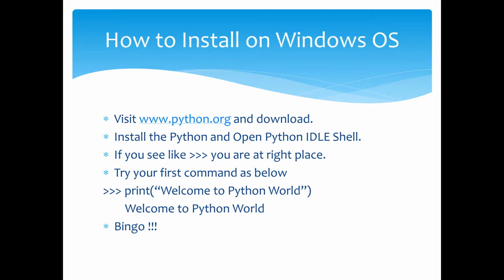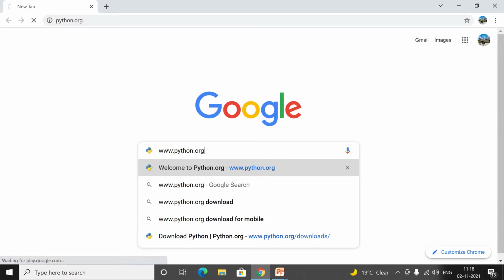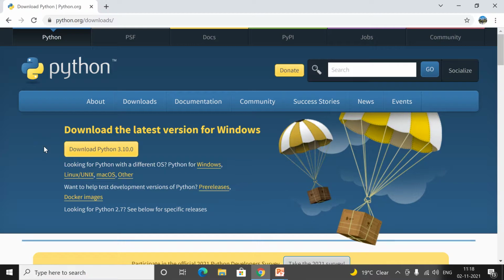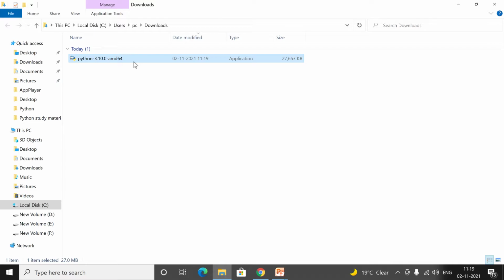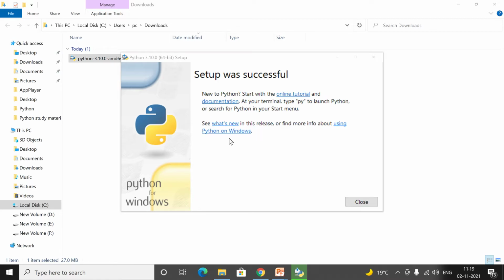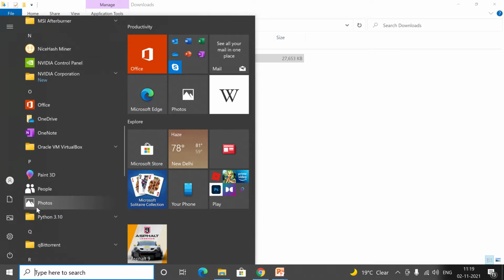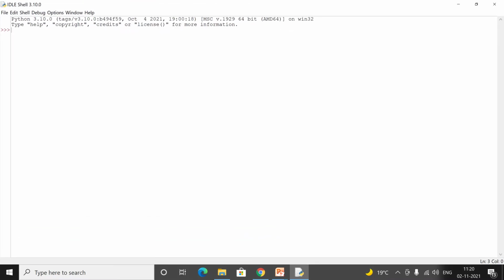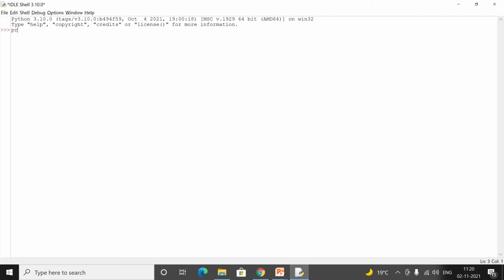Python for Kids and Beginners | Chapter 1/12 of Complete Python Coding Course for Children/Beginners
Python for Kids and Beginners | Installing Python on windows | Python PPT | Python Shell | Turtle | Python Turtle
python tutorials for Children and beginners| Latest python installation | Fun with Python
Python fundamentals | Python for absolute beginners | Downloading python on computer| who invented python | python coding |
This course is specially for kids and absolute beginners |

This is very simple course containing 12 videos and lets children learn while enjoying all along

Below are few important links

: Official download link for all Operating systems

: Forum for discussion and knowledge sharing